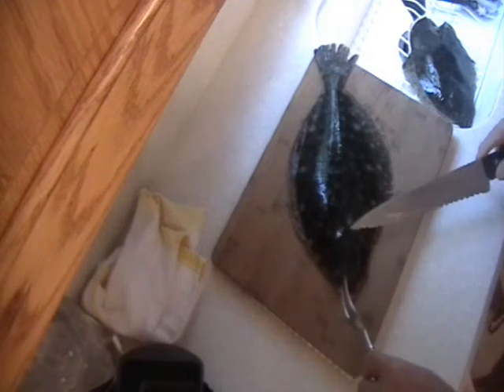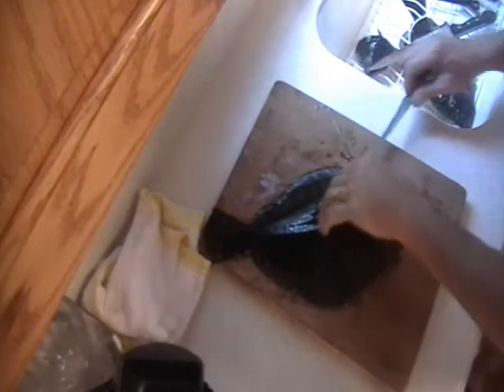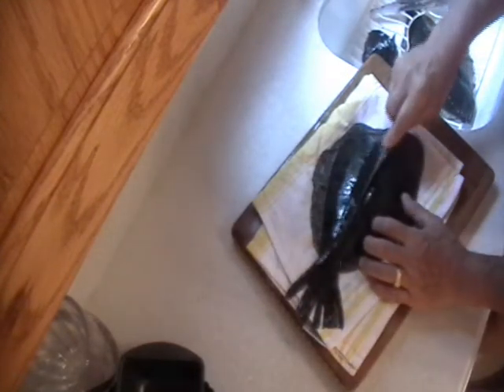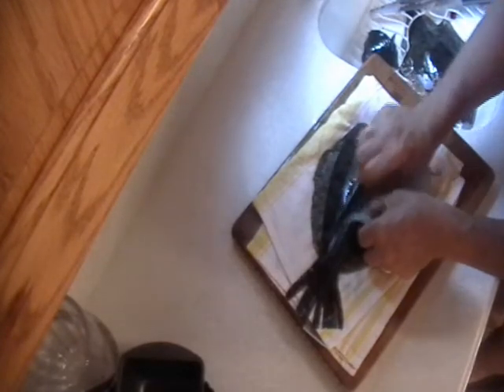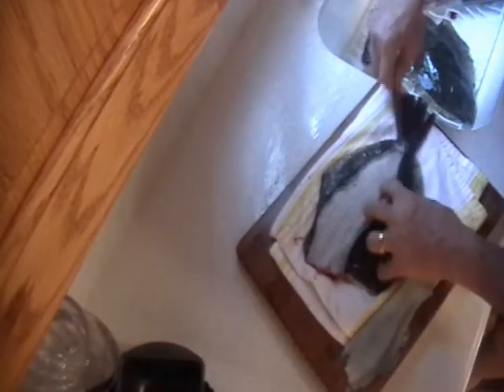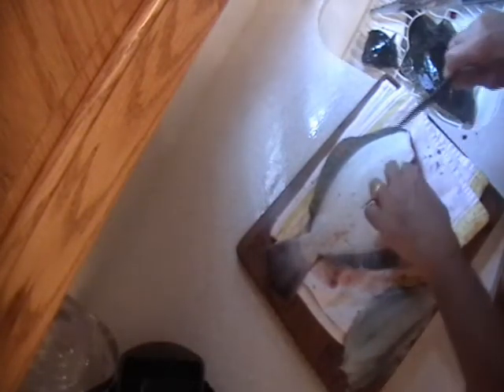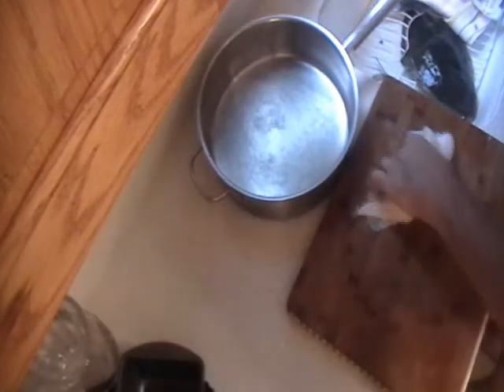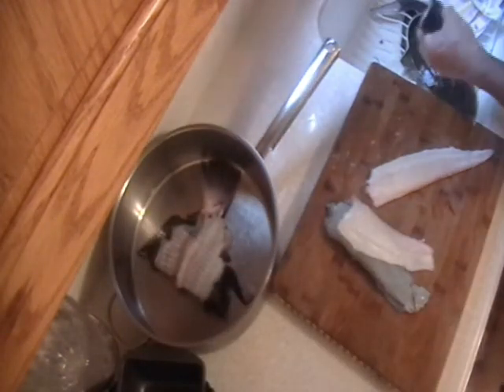Filet a Flounder or Fluke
Must have very sharp knife